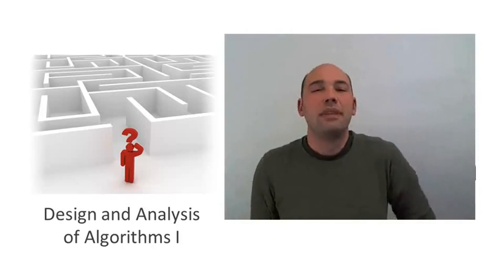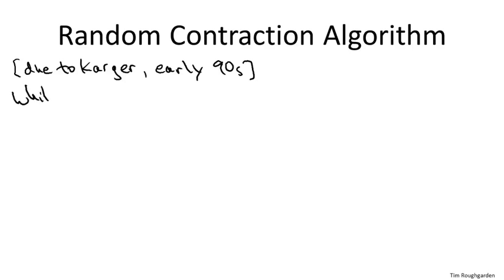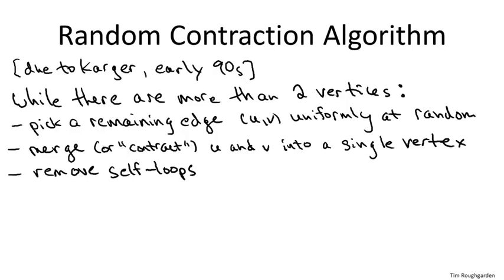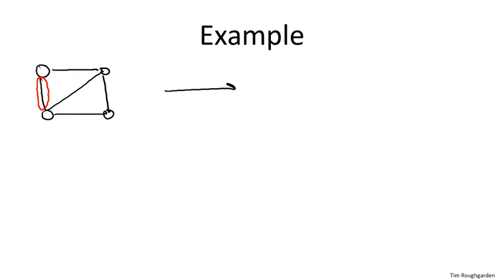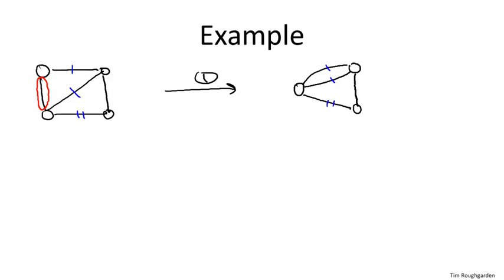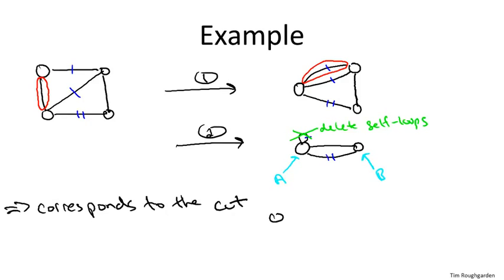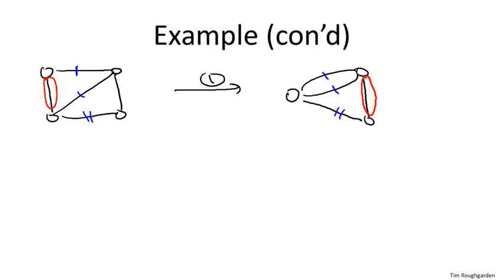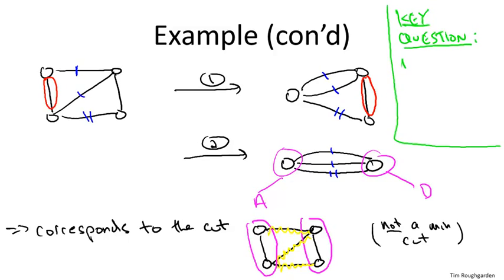Design & Analysis of Algorithms: 9.3 - Random Contraction Algorithm